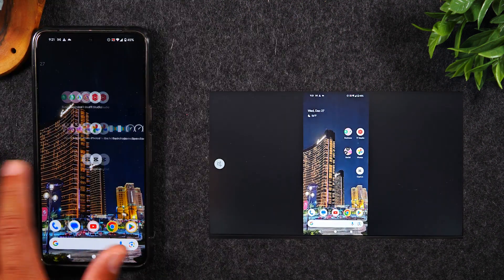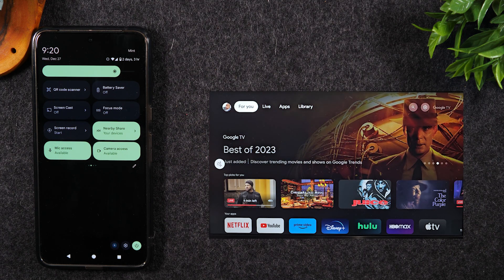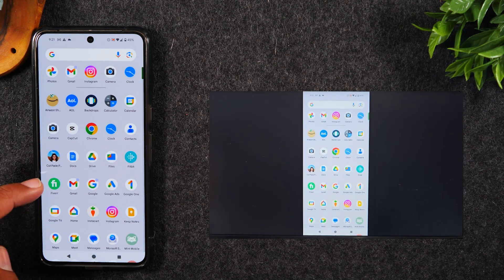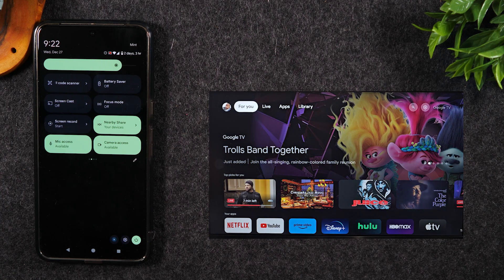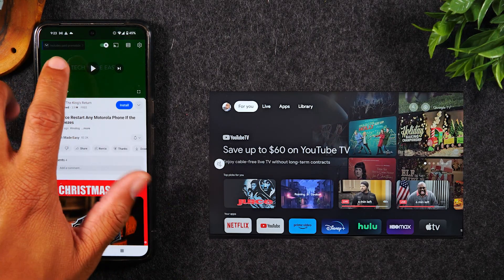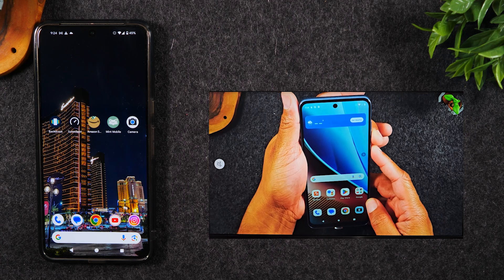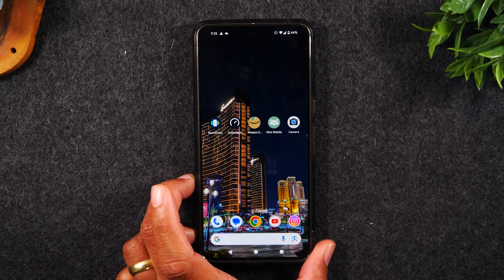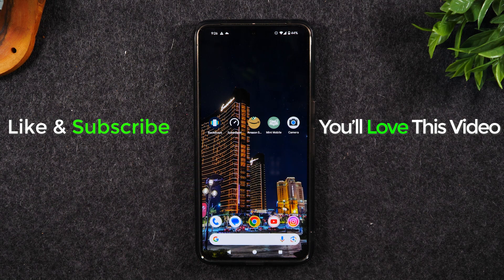Google Pixel 8 How to Mirror Your Screen to a TV (Screen Mirroring) | Play on TV | H2techvideos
📍You need these for your Pixel 8 ➡️

In this video, I'll show you how to mirror your screen to a TV using the Google Pixel 8! This is a great way to play your screen on a larger TV screen, without any wires!

Video Chapters:
00:00 - Intro
00:56 - Option 1 - Mirroring Your Screen
03:12 - Option 2 - Mirroring Just a Video to the TV

[Description Tags]
Pixel 8 mirror screen
Google Pixel 8 mirror screen
Pixel 8 screen mirroring
screen cast pixel 8
Google Pixel 8 Screen mirroring
screen cast google pixel
how to mirror screen to tv google pixel 8
how to mirror screen to tv pixel 8
pixel 8 mirror screen to tv
pixel 8 play on tv